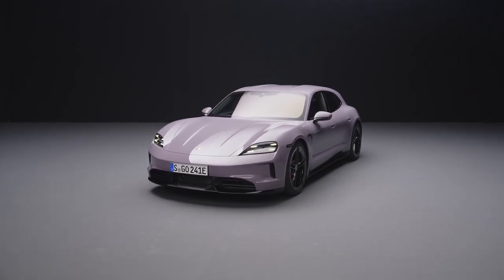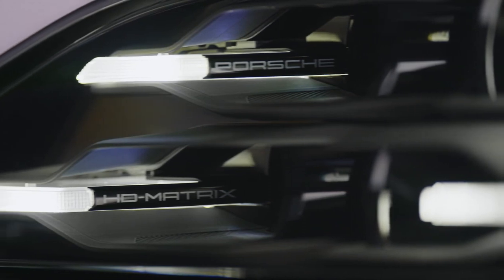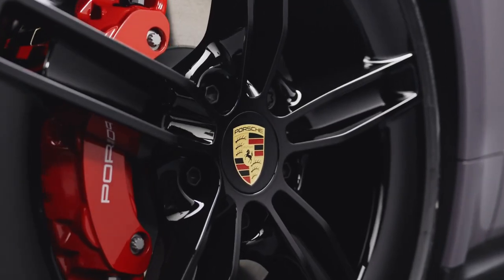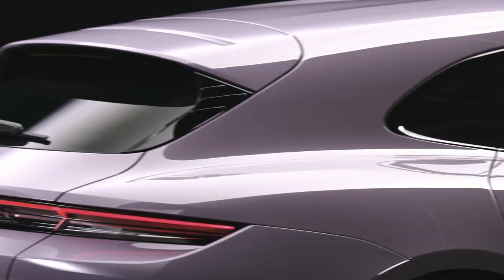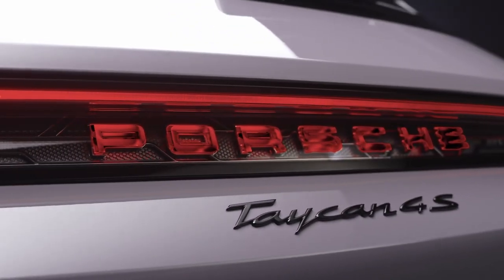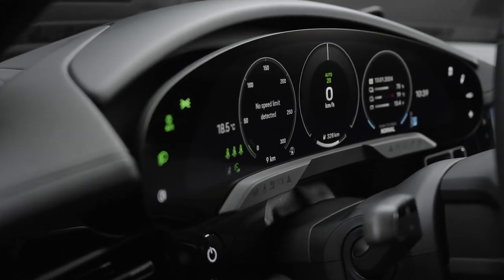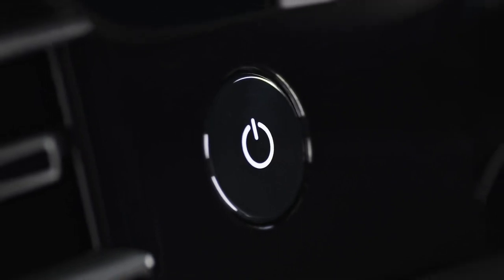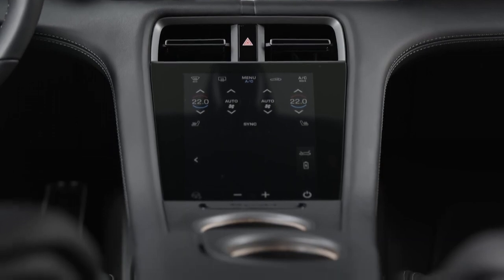New 2024 Taycan 4S Sport Turismo Revealed | Review | Updates | Specs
Video Source: Porsche Official Media

2024 Taycan 4S Sport Turismo review,
2024 Taycan 4S Sport Turismo performance,
2024 Taycan 4S Sport Turismo interior,
2024 Taycan 4S Sport Turismo features,
2024 Taycan 4S Sport Turismo specs,
2024 Taycan 4S Sport Turismo test drive,
2024 Taycan 4S Sport Turismo comparison,
2024 Taycan 4S Sport Turismo electric vehicle,
2024 Taycan 4S Sport Turismo luxury car,
2024 Taycan 4S Sport Turismo top speed,
taycan sport turismo,
taycan,
porsche taycan,
2024 porsche taycan,
taycan sport turismo review,
porsche taycan 2024,
taycan 4s sport turismo,
porsche taycan cross turismo,
porsche taycan sport turismo,
2024 taycan,
taycan 2024,
taycan turbo cross turismo 2024,
porsche taycan 4s sport turismo,
sport turismo vs taycan,
taycan sport turismo 4s,
2025 porsche taycan 4s sport turismo,
taycan gts sport turismo,
2024 taycan turbo cross turismo,
2024 taycan 4s sport turismo